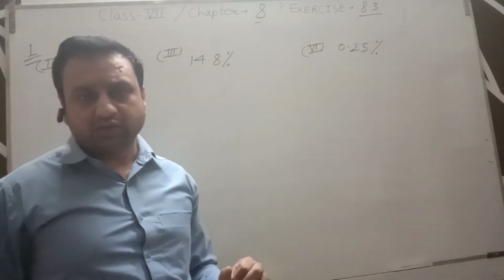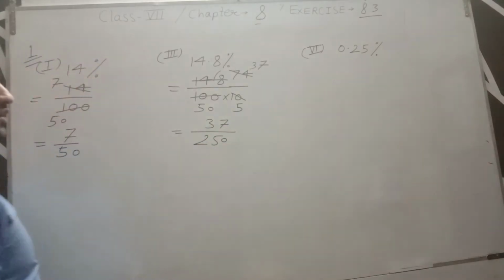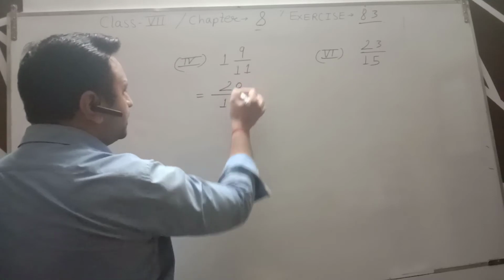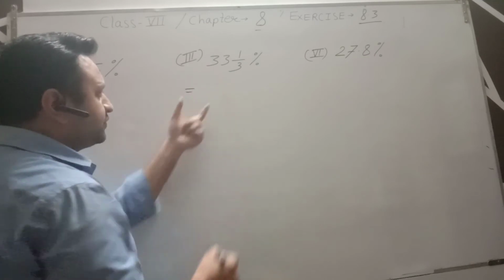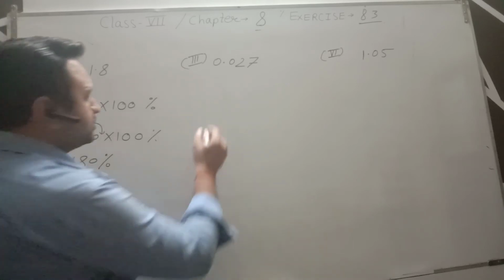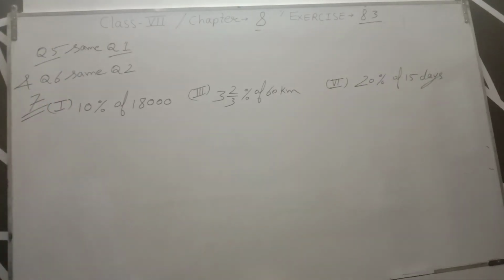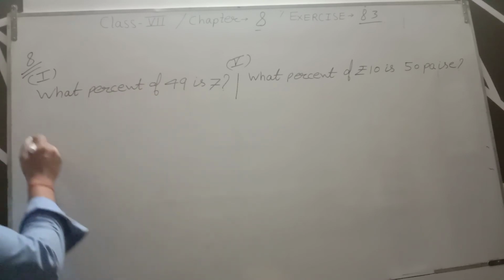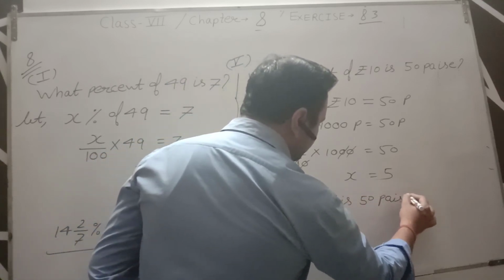maths 7th 8.3 1 to 8